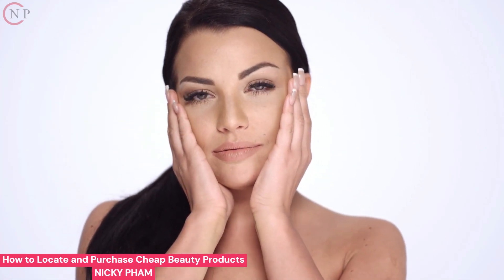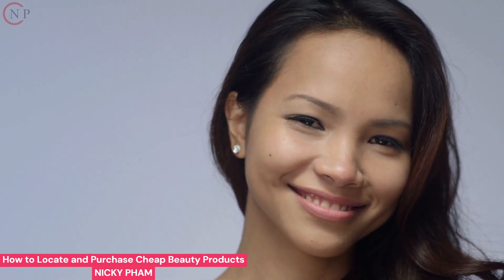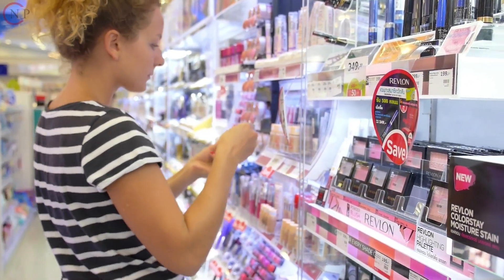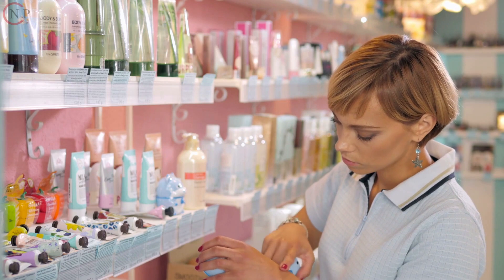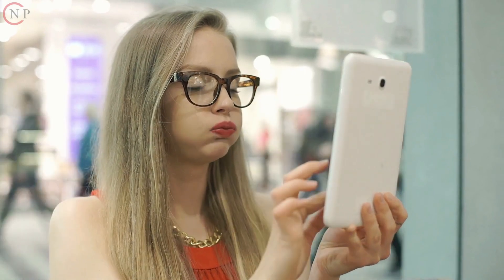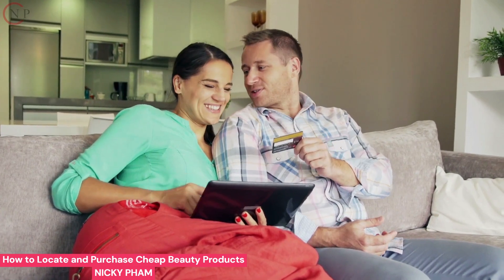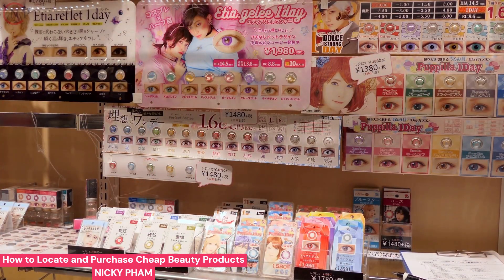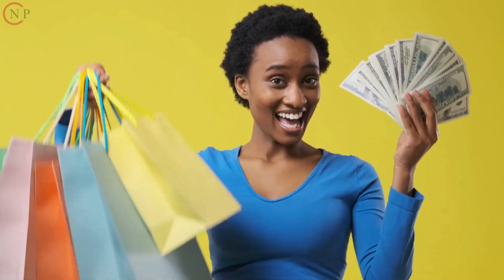How to Locate and Purchase Cheap Beauty Products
Beauty on a Budget: Find and buy inexpensive goods using these suggestions to acquire the cosmetics you love for less.

"Save Big on Beauty: Use these methods to save big on your beauty regimen and get the things you love for less."

Get the greatest prices on your preferred cosmetic items by following the advice in the phrase "Shop smarter, not harder."

With these suggestions for finding and buying cheap products, you may get the most affordable beauty products.

With these strategies for locating low-cost beauty goods, you may get the cosmetics you want for a much lower price.

With these suggestions for finding and buying affordable products, you may get incredible deals on your preferred cosmetic products.

Beauty Without Breaking the Bank: Use this advice to get affordable beauty items to enjoy beauty without breaking the bank.

Discover Hidden Jewels: Use these suggestions to find and buy inexpensive products to uncover hidden gems in the realm of beauty.

This Channel should be used only for educational reasons. It is not intended to be, and should not be used in place of, professional medical advice. Always check in with your doctor/trainer before making any changes to your diet or exercise regimen. It is safer to be cautious than sorry.